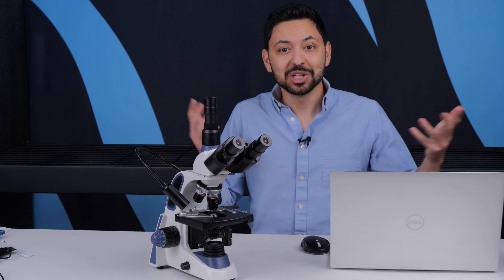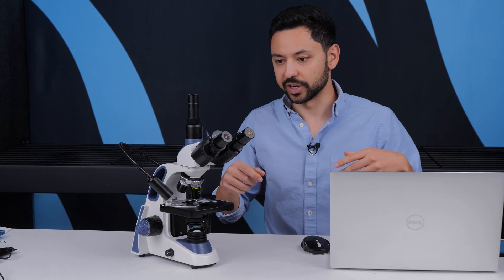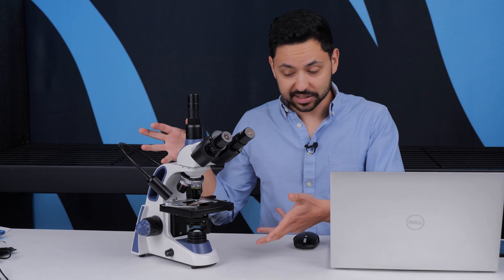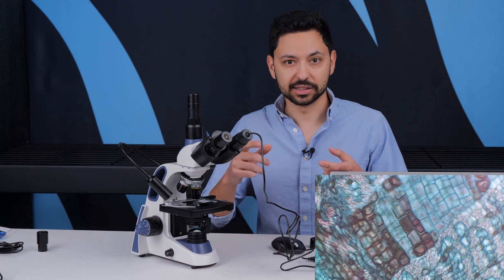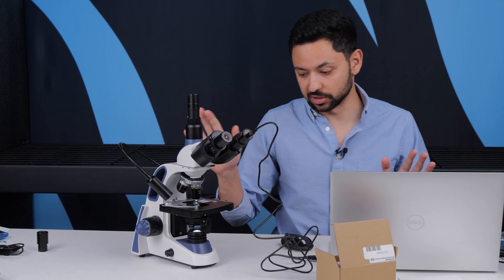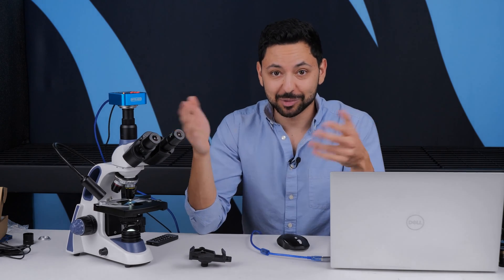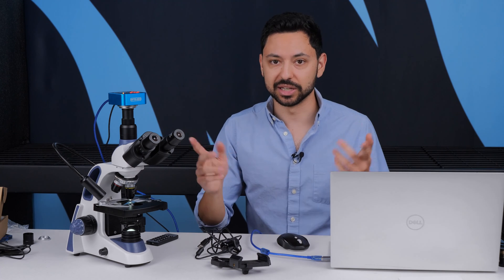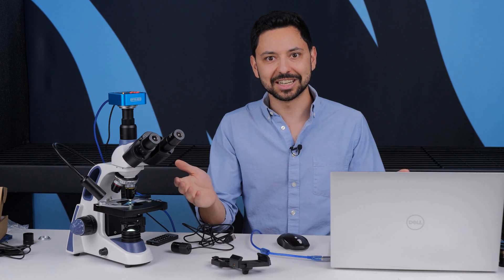What Kind of Microscope Camera you Should Buy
Looking to buy a microscope or microscope accessories? Check out our selection of one of a kind microscope products

This video explains the nuances of using microscope cameras are and gives you the info you need to make an informed buying decision, whether you are thinking about getting a smartphone microscope eyepiece adapter or a dedicated C-mount camera.